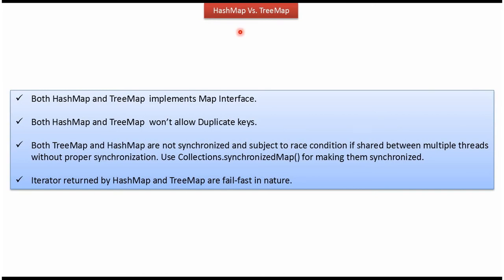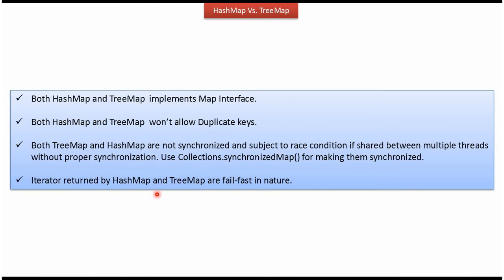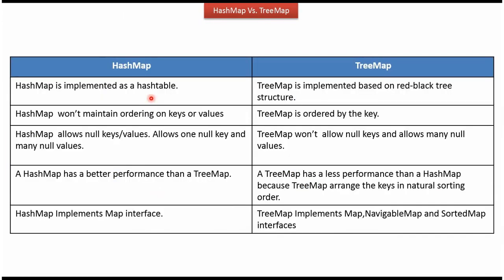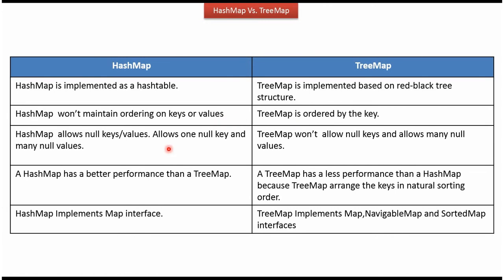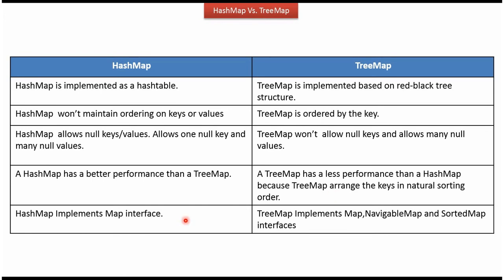Java HashMap vs. TreeMap: Which One Is Right for You? | Java Collection Framework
Welcome to our Java Collections tutorial! In this video, we'll delve into a comparison between two commonly used implementations of the Map interface: HashMap and TreeMap. Understanding the differences between these two data structures is crucial for writing efficient and scalable Java code.

- Introduction to HashMap and TreeMap in the Java Collection Framework
- Key differences between HashMap and TreeMap, including ordering, performance, and use cases
- Pros and cons of using HashMap and TreeMap in different scenarios
- Practical examples and coding demonstrations to illustrate the concepts discussed
- Best practices for choosing between HashMap and TreeMap based on your specific requirements

HashMap and TreeMap are both used to store key-value pairs in Java, but they have distinct characteristics that make them suitable for different use cases. HashMap offers constant-time performance for basic operations but does not maintain any order, while TreeMap maintains elements in sorted order based on their keys. Understanding when to use each data structure is crucial for writing efficient and maintainable Java code.

By the end of this video, you'll have a clear understanding of the differences between HashMap and TreeMap, empowering you to make informed decisions when designing your Java applications.

HashMap Vs. TreeMap | Java Collection Framework